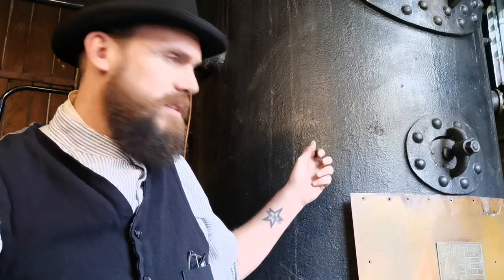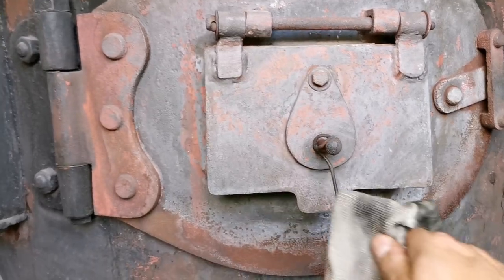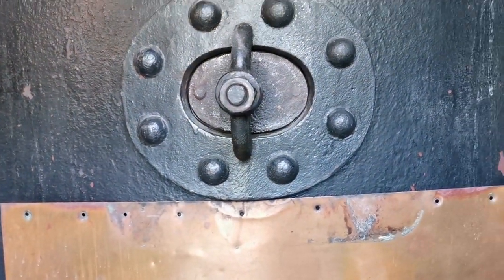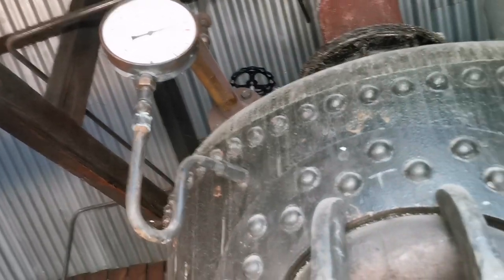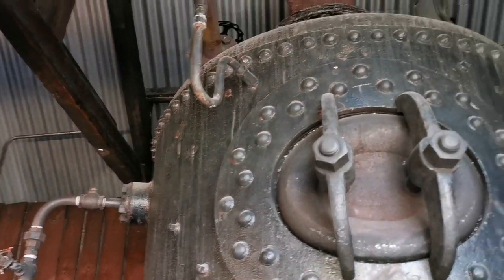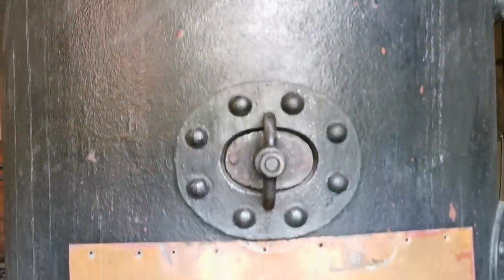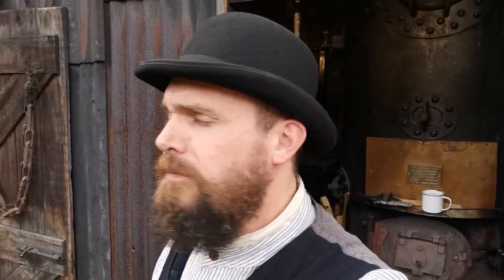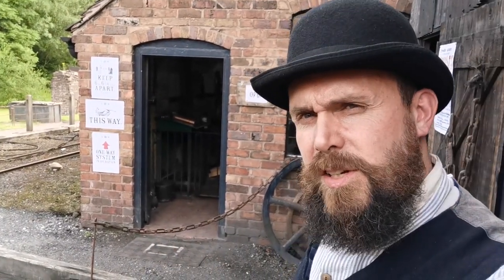Boiler explanation and working steam water pump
A tour of the Farrar vertical tube boiler that provides the steam for the coal and clay mine winding engine, plus operating the steam powered water pump. And a pipe of course...